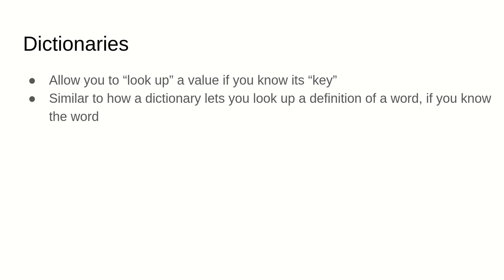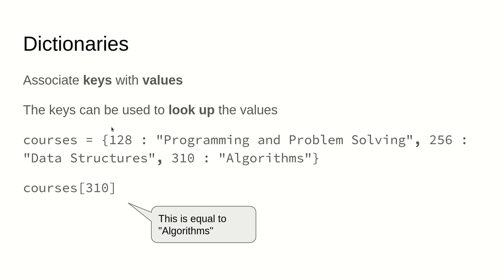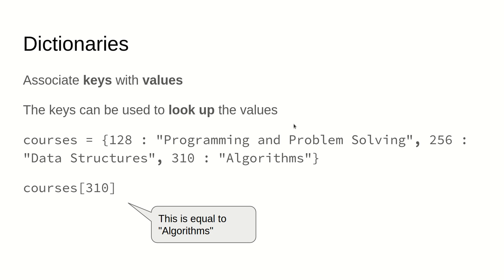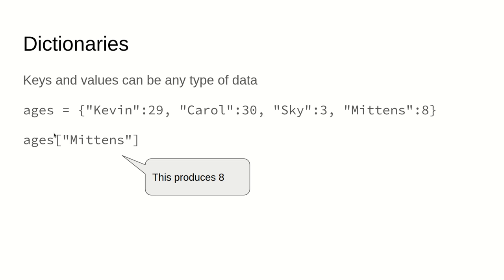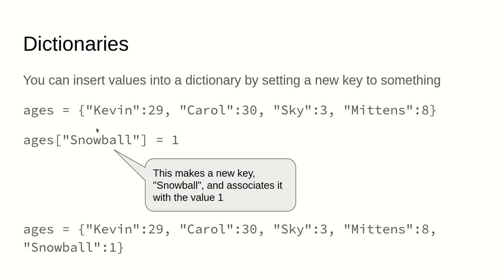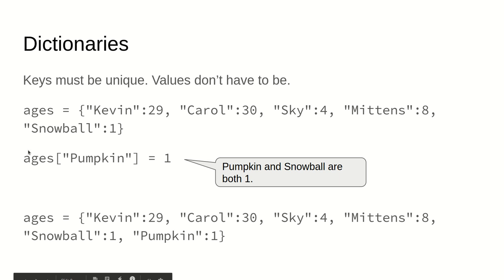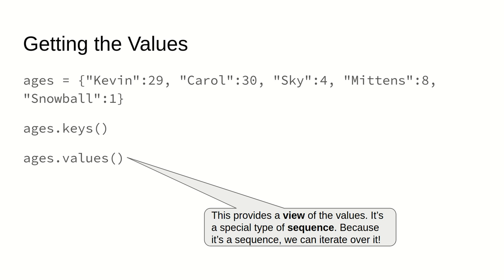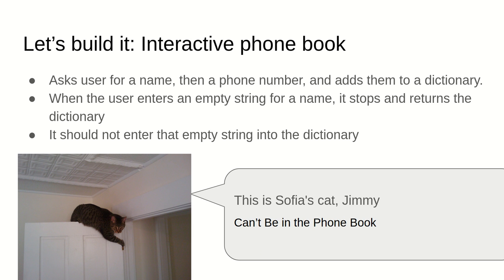14 - Dictionaries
An introduction to the dictionary data structure in Python.